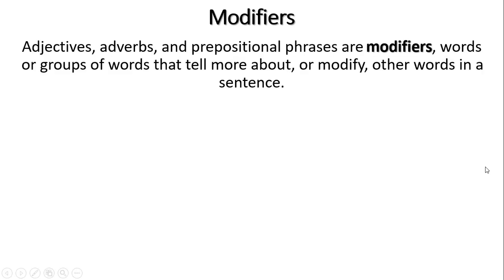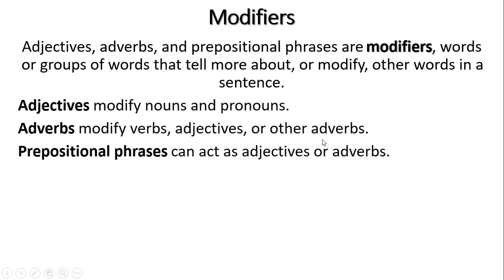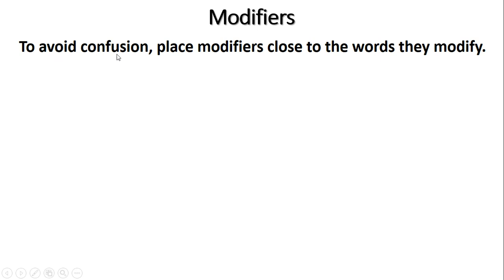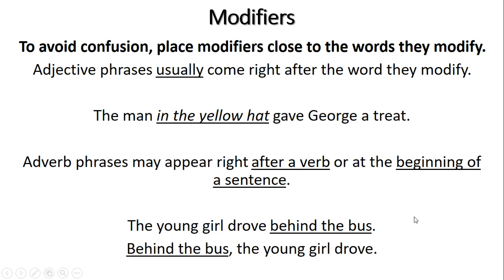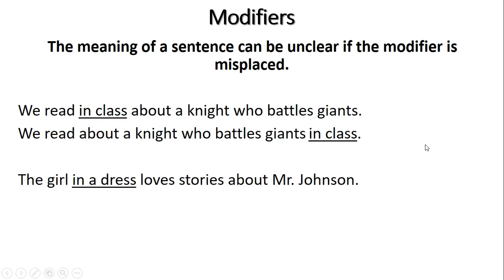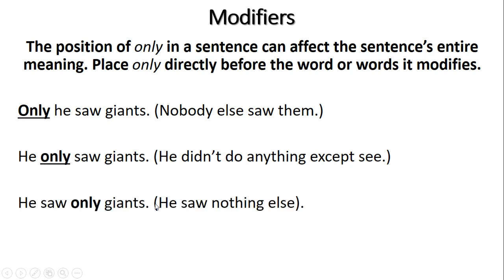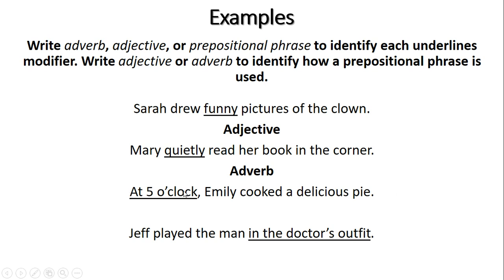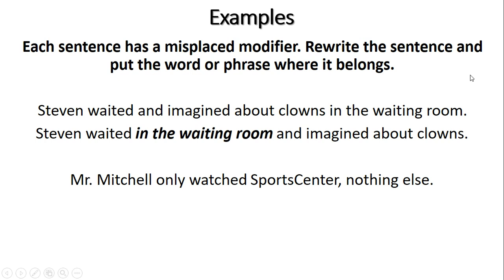6-1: Modifiers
This is a video for my 5th & 6th grade students for using the Reading Street Grade 6 English Series. This lesson will explain 6-1: Modifiers.